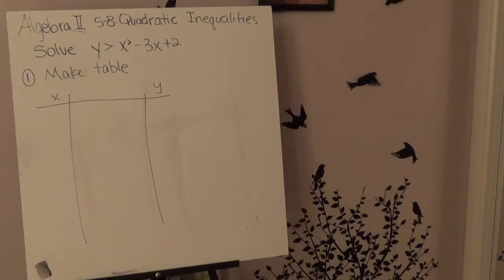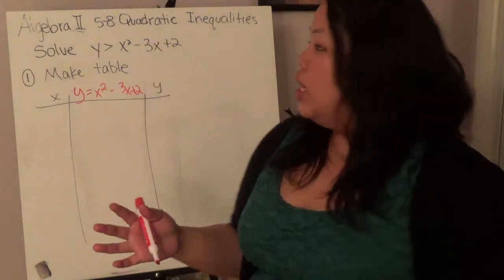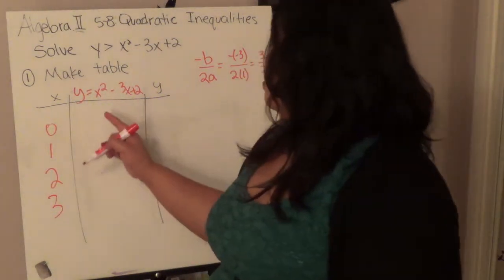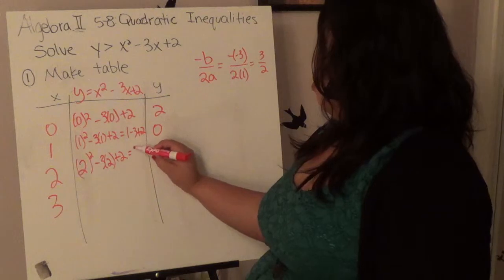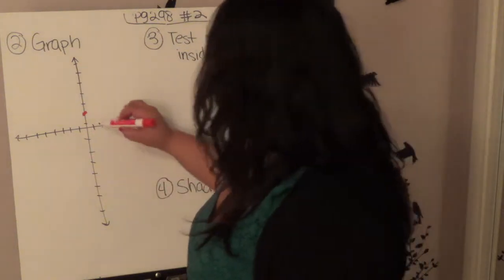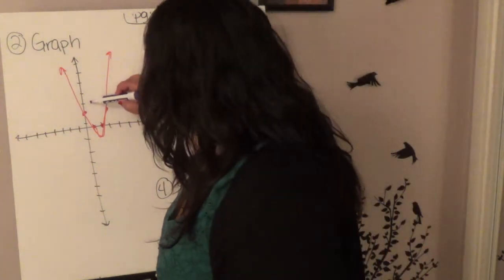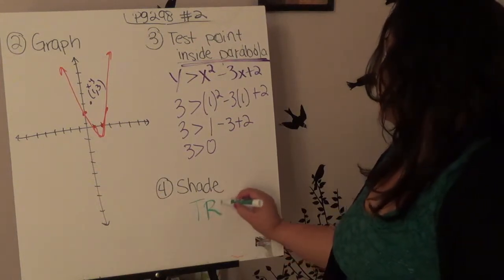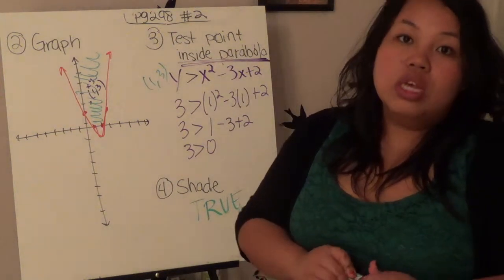Algebra II 5.8: Quadractic Inequalities